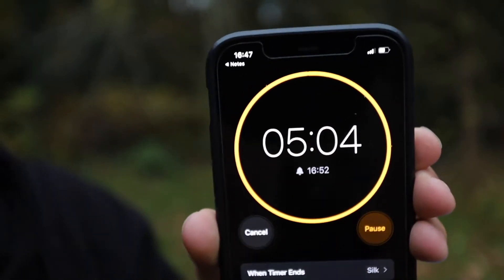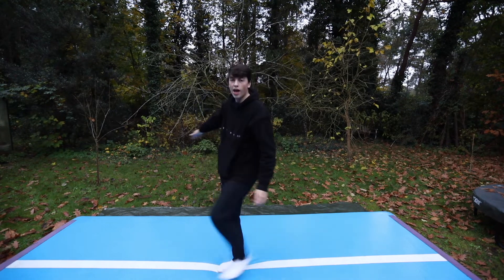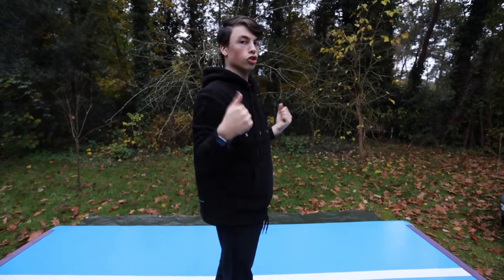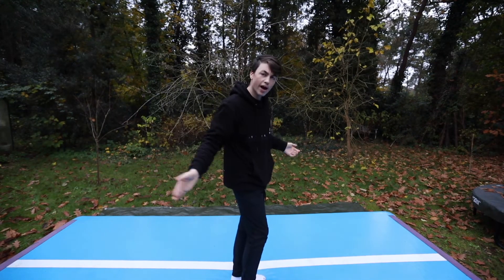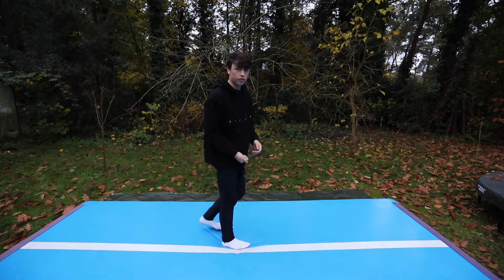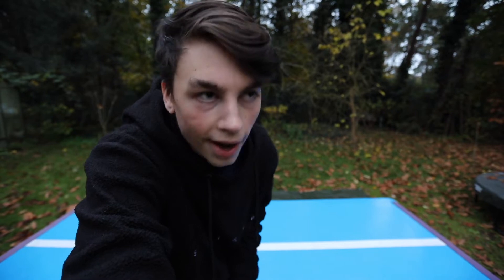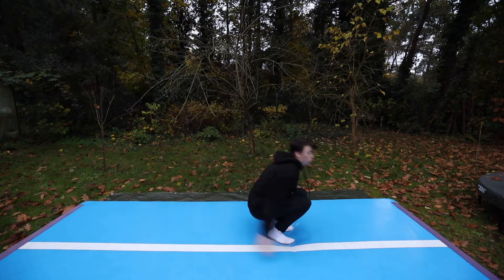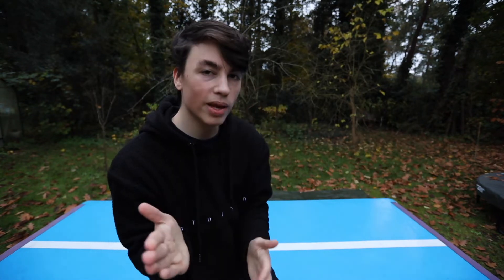IMPROVE YOUR BACK-HANDSPRING REAL FAST WITH THESE TIPS! | How to Backhandspring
In this episode of workout Wednesday I show you how to improve your back-handspring if you want a faster more powerful back-handspring or if your want to clean it and make it look more professional!

🏃🏻‍♂️This is workout Wednesday episode: 33
🗣Questions & suggestions are always welcome!
🔔I upload 5x a week so hit the fricking belll to not miss anything!
And I gotta say what i always say: have a great day and i'll catch you on the flip side! PEACE!

my body 🙃

🔭Lenses👇🏻
Wide New: https

🔬50 mil